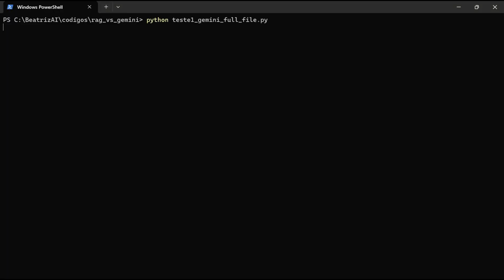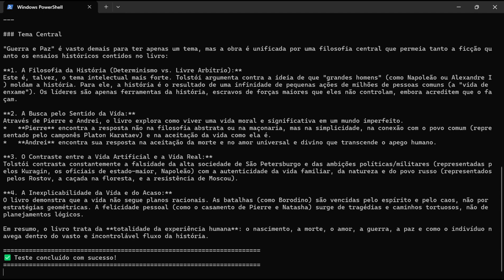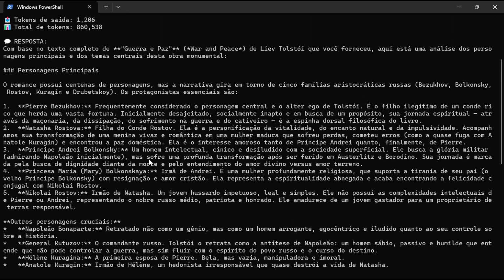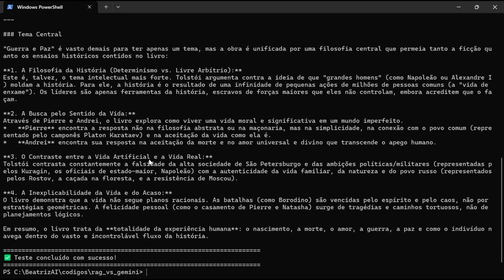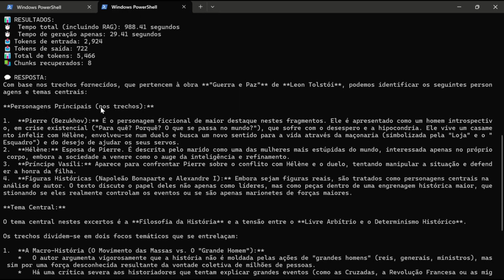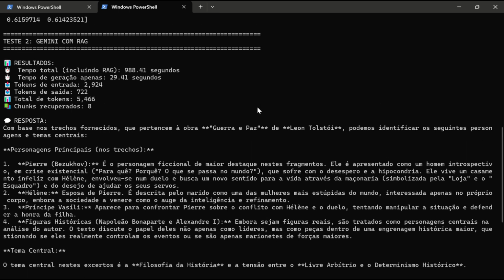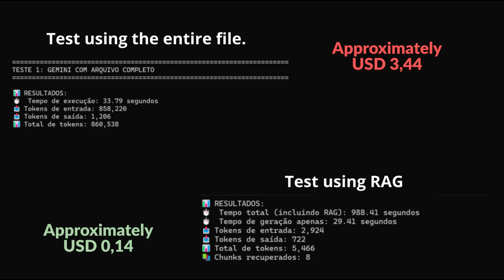Cost Benchmark: Gemini 3 Pro (Infinite Context) vs RAG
Google Gemini 3 Pro arrived promising an "infinite" context window. The idea is seductive: throw thousands of files into the prompt and let the AI ​​handle it.

But does this bury the RAG (Retrieval-Augmented Generation) architecture for good?

I compared the brute force of Infinite Context against a simple RAG in Python.

The result will make you rethink your software architecture right now.

* **00:00** - The promise of Gemini 3 Pro: The end of RAG?

* **00:32** - Experiment Setup: Python + 2 Scenarios
* **01:04** - Test 1: Brute Force (Infinite Context) in Practice
* **01:28** - Test 2: Simple and Optimized RAG
* **02:00** - Comparing the Accuracy of Responses
* **02:26** - The Moment of Truth: Shocking Cost Comparison ($$)
* **02:49** - Verdict: When to Use Infinite Context vs. RAG?